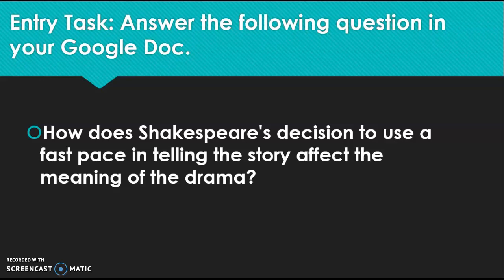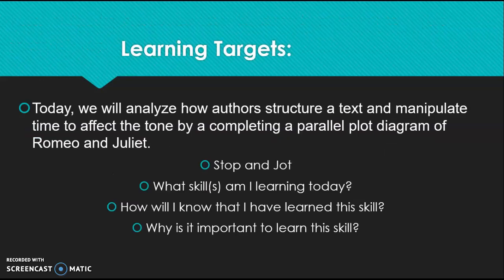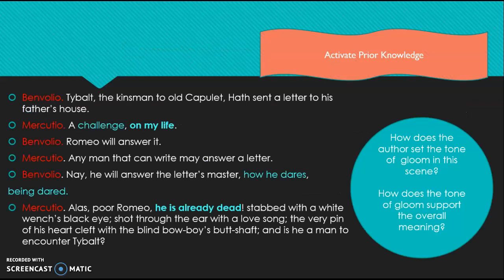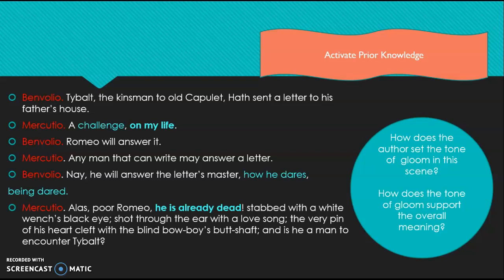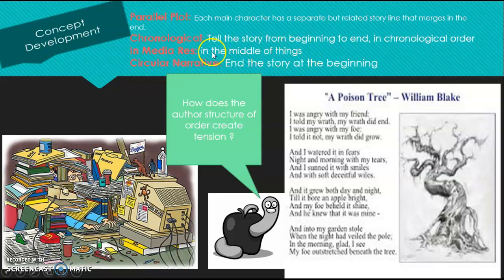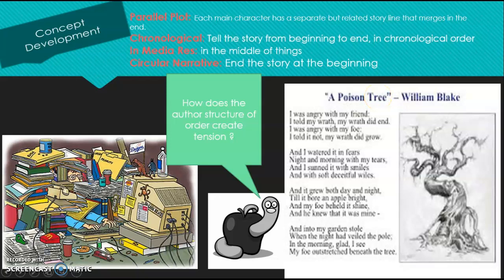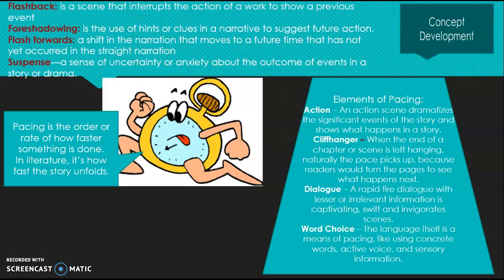CS. 5 Structure Part 1